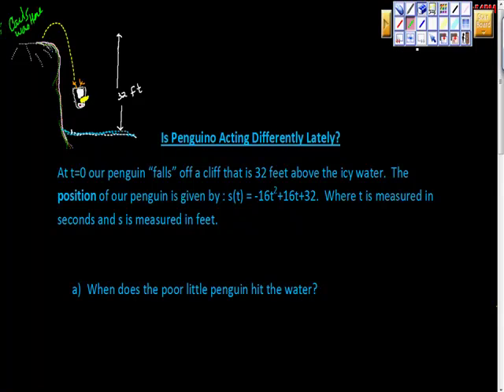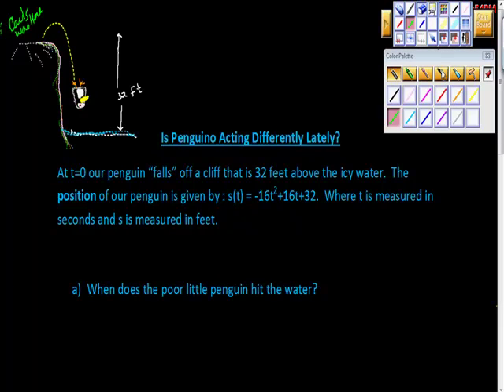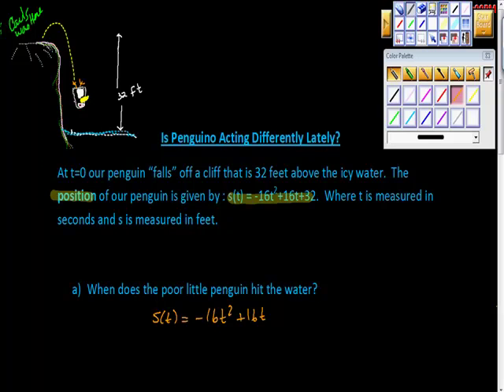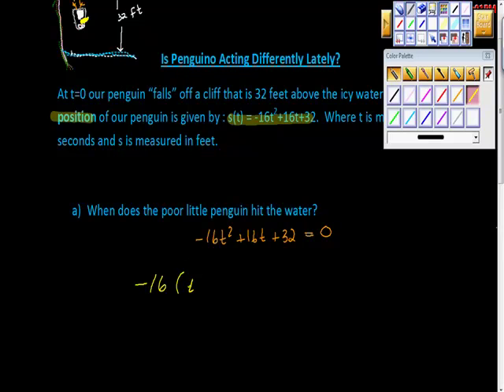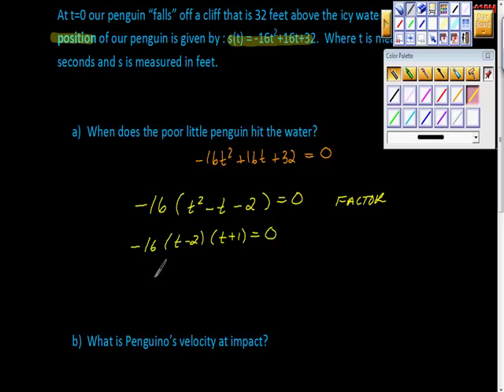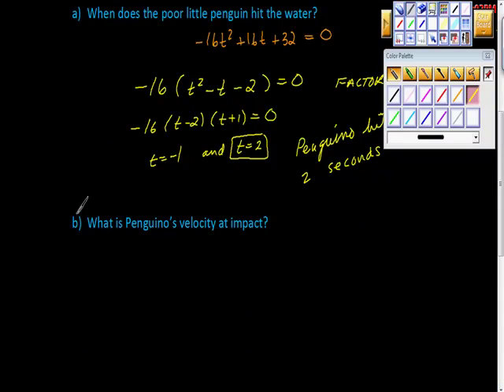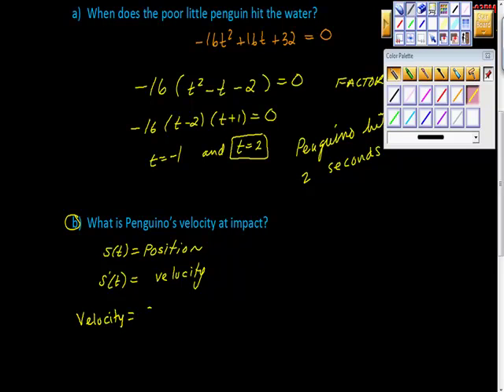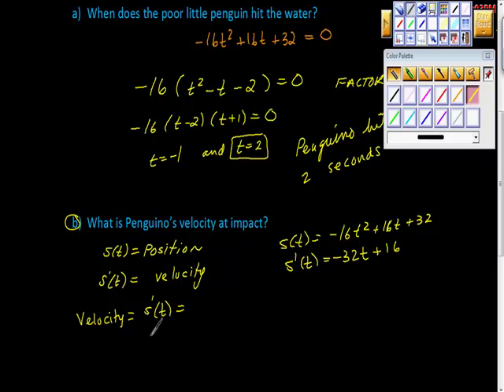Using the Derivative to find Velocity Penguino AP Calculus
A tutorial of a word problem.  How to find velocity given a position function.